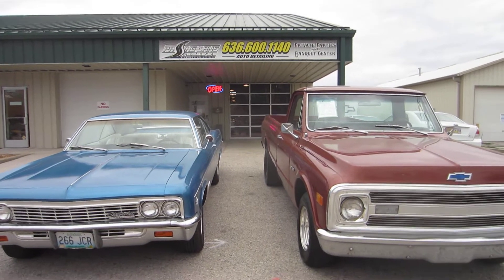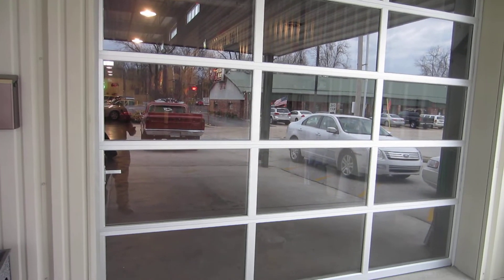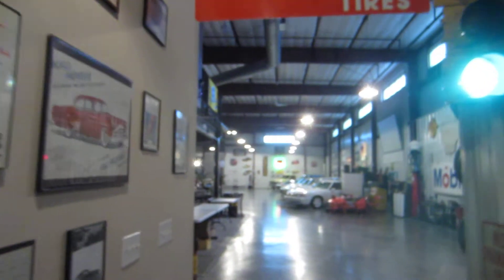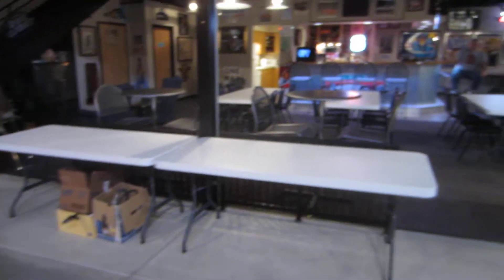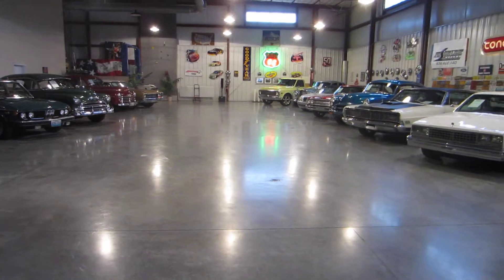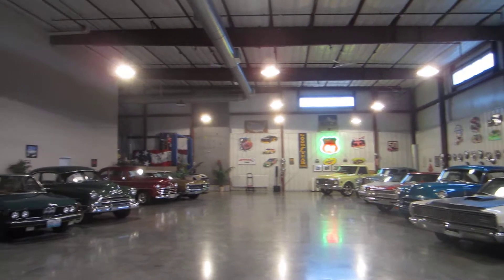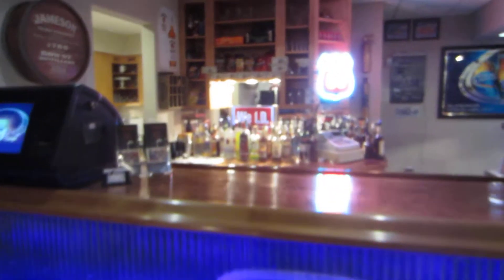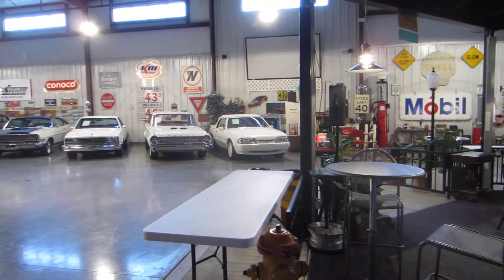Passing Lane Motors Banquet Hall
A visual Tour of Passing Lane Motors Banquet Facility